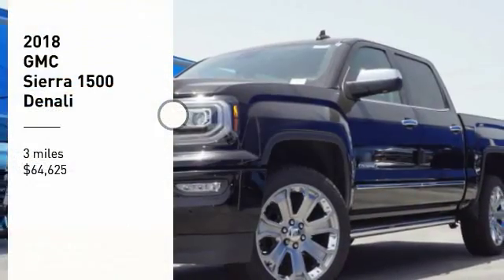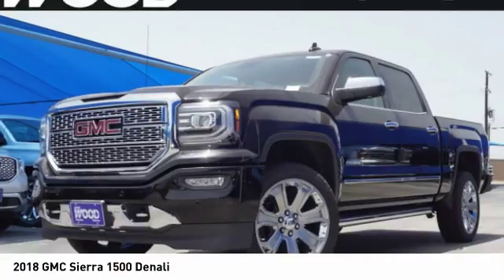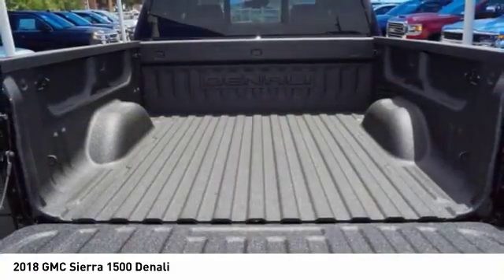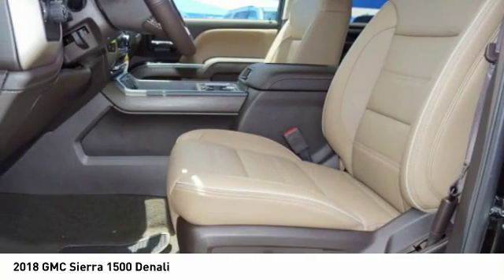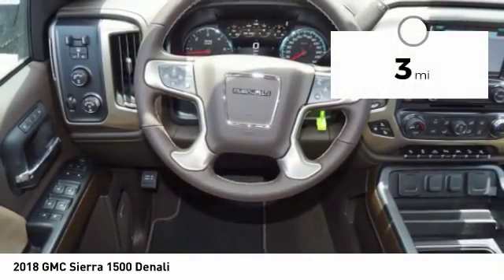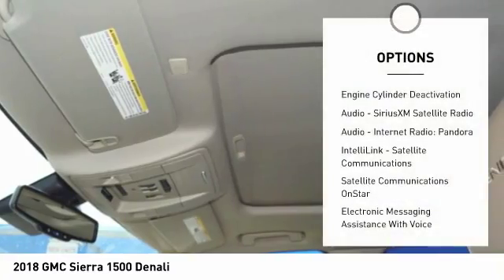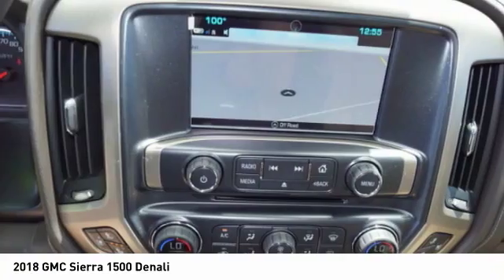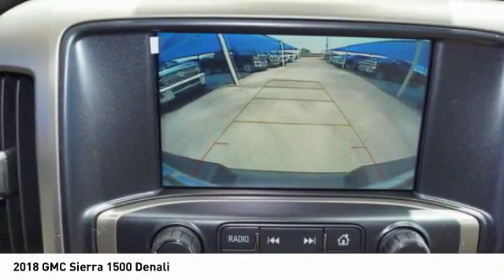2018 GMC Sierra 1500 Decatur TX 182747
2018 GMC Sierra 1500 Denali

2111 US HWY 287 South

When you're ready to upgrade your ride, opt for this 2018 GMC Sierra 1500 Denali, which includes features such as backup sensor, remote starter, backup camera, parking assistance, Bluetooth, a navigation system, braking assist, dual climate control, hill start assist, and stability control.  It comes with a 6.2 liter 8 Cylinder engine.  We've got it for $64,625.  With a 5-star crash test rating, this is one of the safest vehicles you can buy.  Flaunting a charming black exterior and a cocoa/dark sand interior.  Want to learn more? Call today for more information.  Come see our new inventory of New Chevrolet, GMC and Buick models plus our large inventory of certified pre-owned vehicles. We're your family owned and operated, celebrating 40 years of serving North Texas. Our Decatur Chevrolet, Buick and GMC dealership, located at 2111 US HWY 287 South in Decatur, Texas. Our team will be more than happy to help you find the most suitable vehicle for your family along with the best deal available.